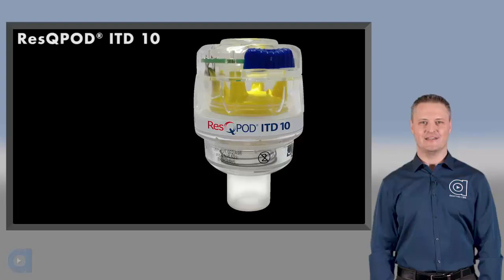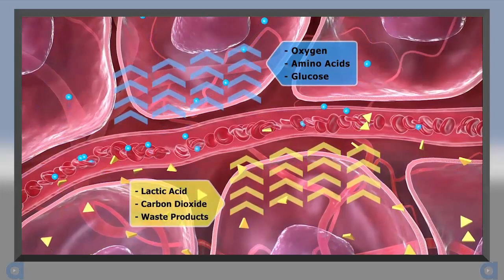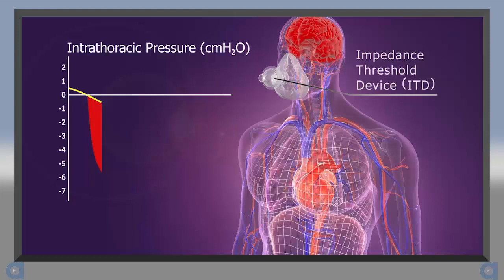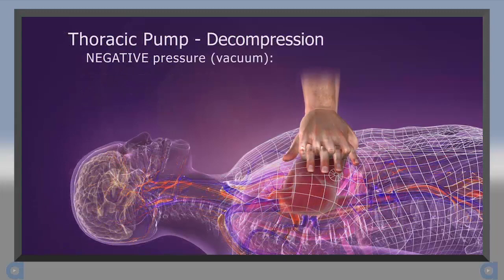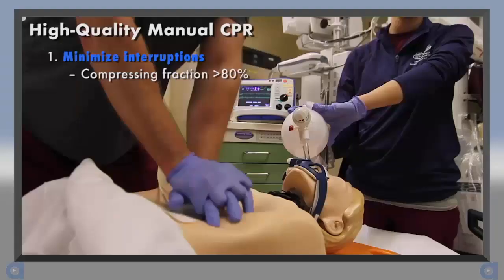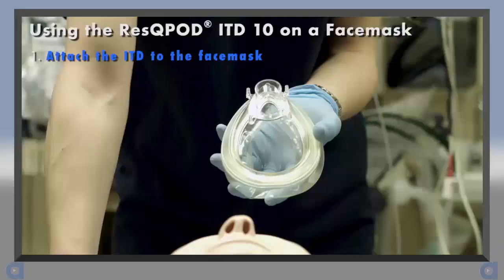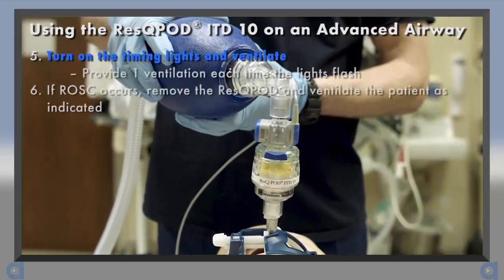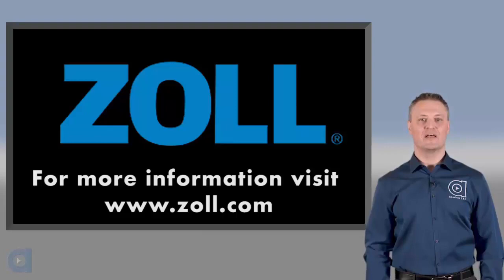ResQPOD ITD 10 Training Video (Hospital)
The ResQPOD is essential in regulating the airway during high-quality CPR to enhance the negative pressure vacuum in the chest to increase perfusion during a cardiac arrest. In this video, Jeff explains ZOLL’s IPR Therapy, the relationship between intrathoracic pressure and blood flow, how the ResQPOD works, and how to perform high-quality CPR in conjunction with the ResQPOD to improve outcomes.

To learn more about the ResQPOD and ZOLL’s IPR Therapy,